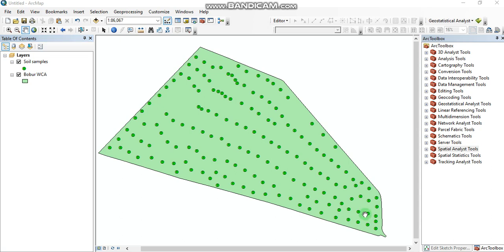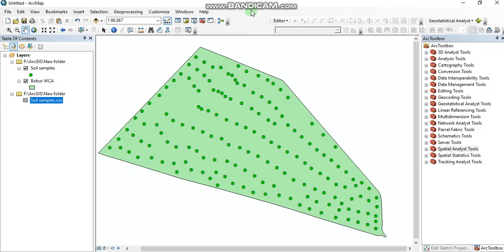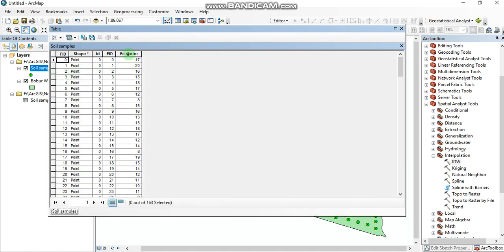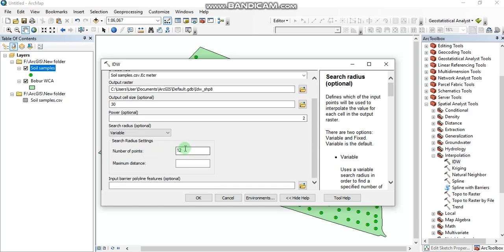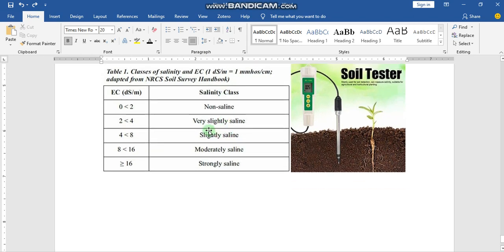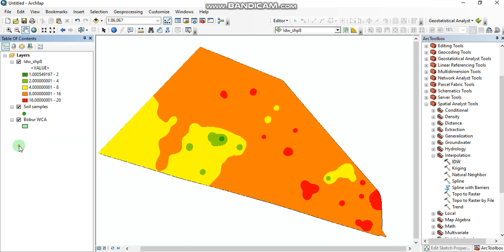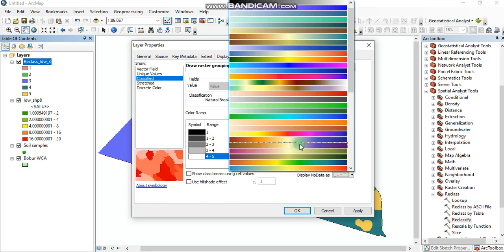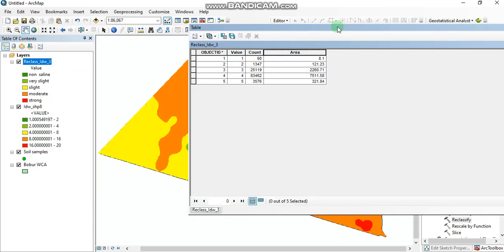Soil Salinity Map using Electrical Conductivity(EC) meter data in ArcGIS || IDW interpolation method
You can get deep explanation and knowledge about Soil Salinity Mapping in ArcGIS in our telegram group !!!

Telegram group link: GISlearnRS